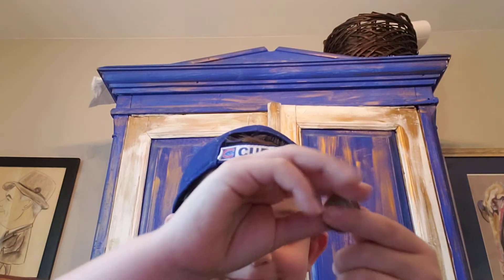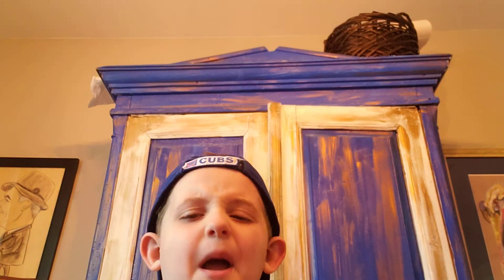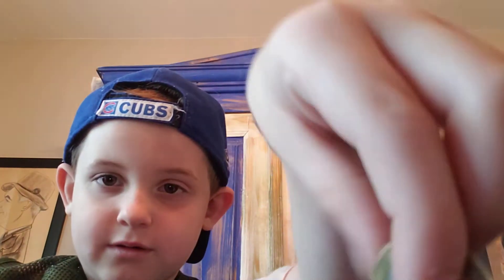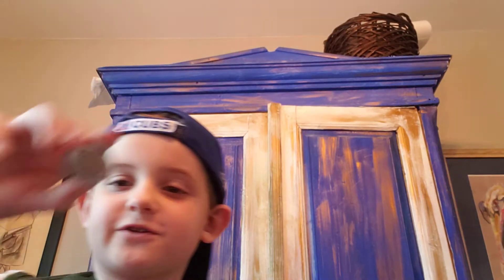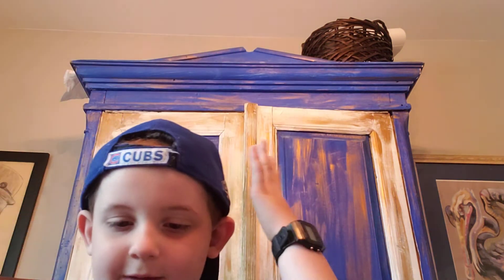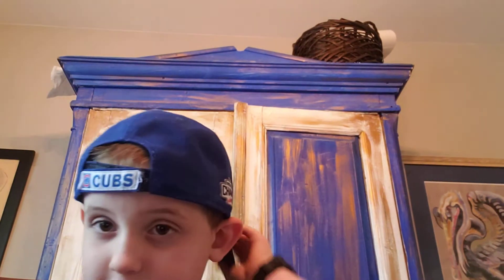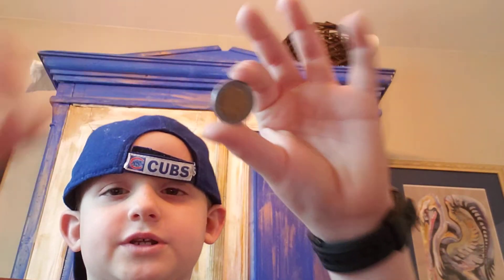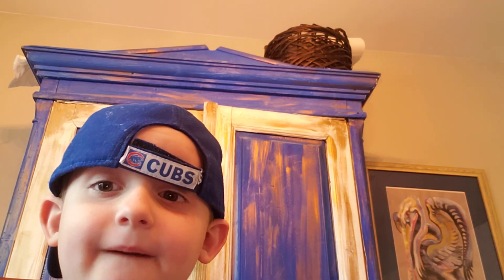Coin Review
Part 2 will be out soon.